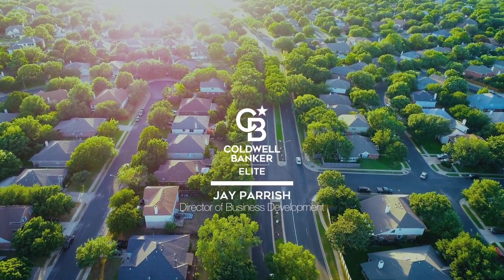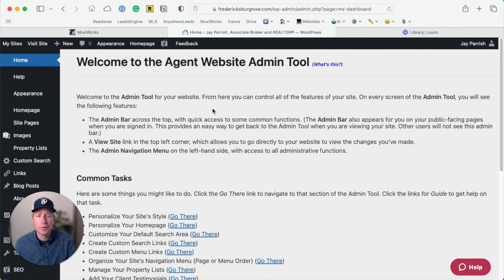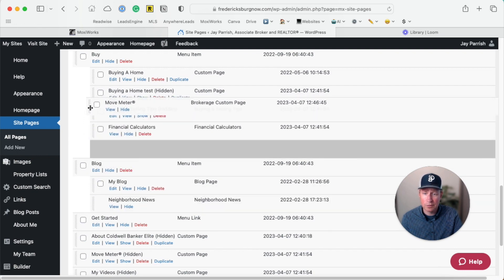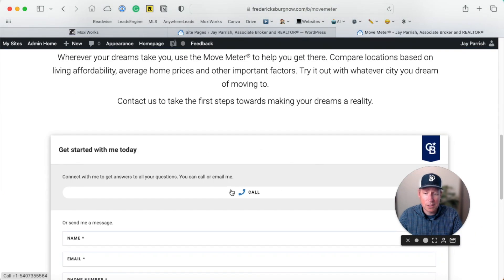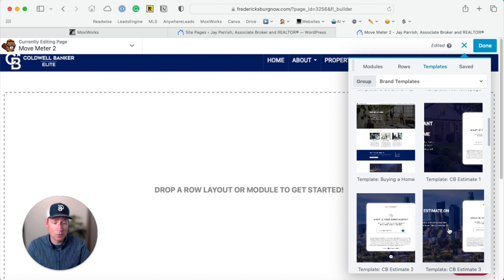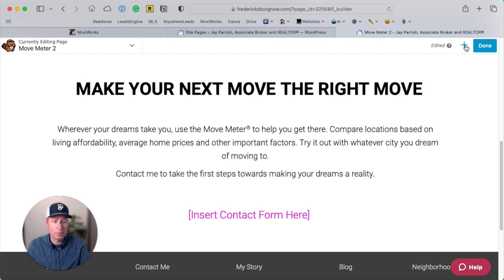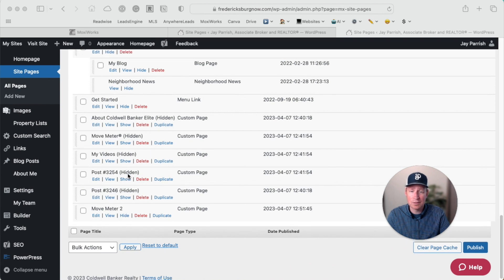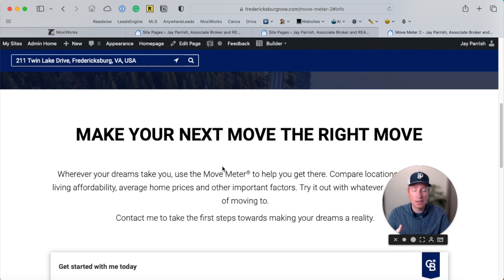How to add the Move Meter® and CB Estimate to your MoxiWebsite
In this video, Jay Parrish with Coldwell Banker Elite will show you how to add the Coldwell Banker Move Meter® and CB Estimate to your MoxiWebsite via templates provided to you and how to import them to customize yourself.